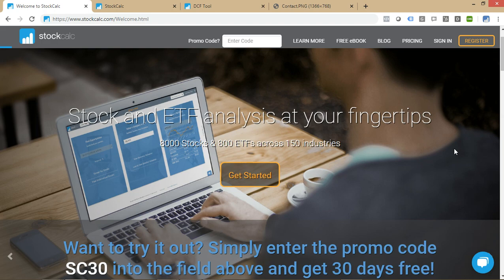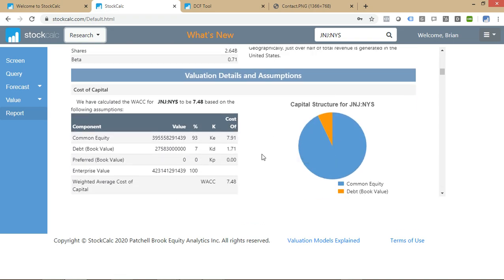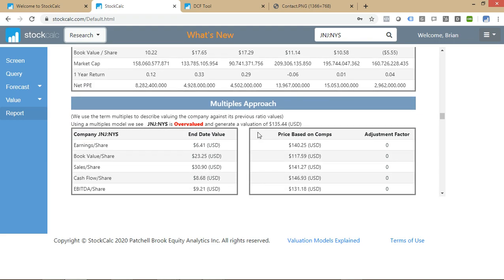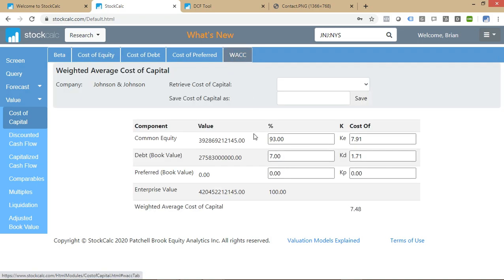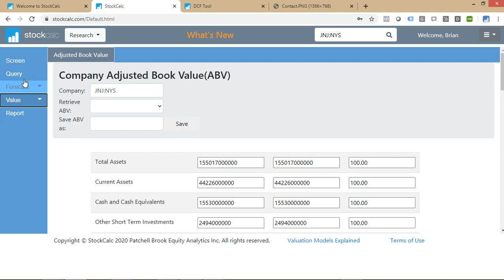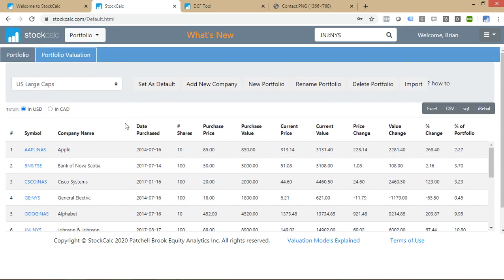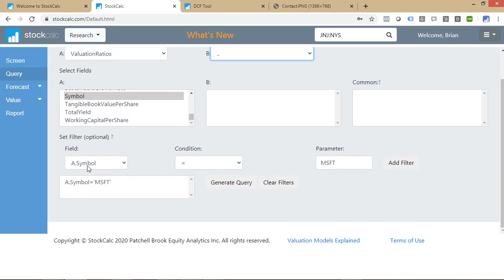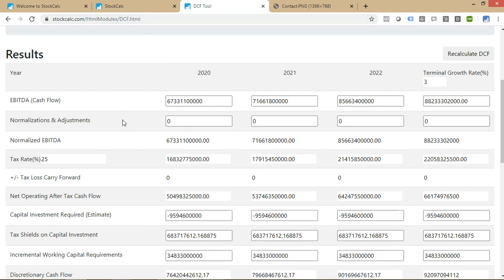StockCalc for Education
Stockcalc is a fundamental valuation platform that is well structured for students to learn both the basics and in-depth on fundamental analysis. Risk Disclosure:

Equities trading and trading of all markets, exchanges and instruments contains substantial risk and is not for every investor. An investor could potentially lose all or more than the initial investment. Risk capital is money that can be lost without jeopardizing ones’ financial security or life style. Only risk capital should be used for trading and only those with sufficient risk capital should consider trading. Past performance is not necessarily indicative of future results.